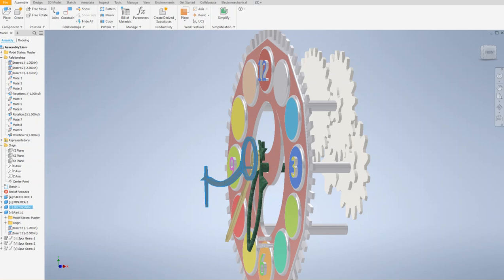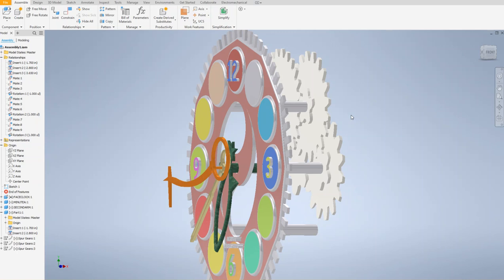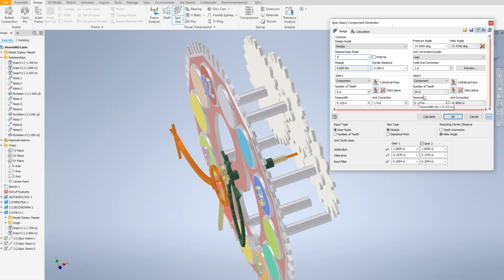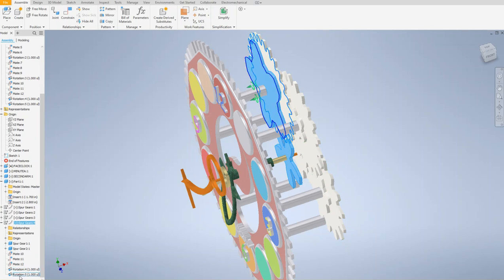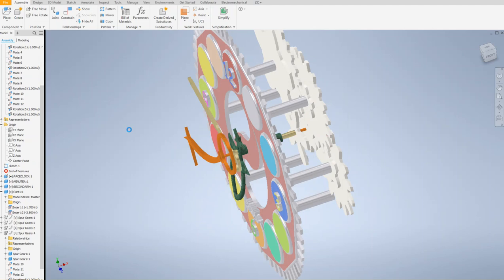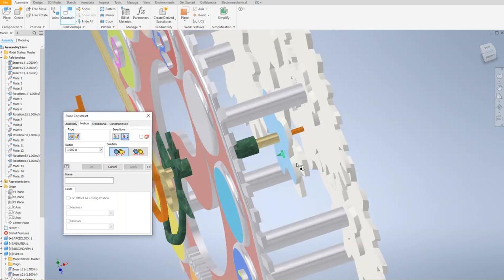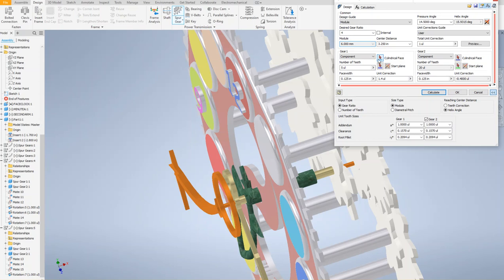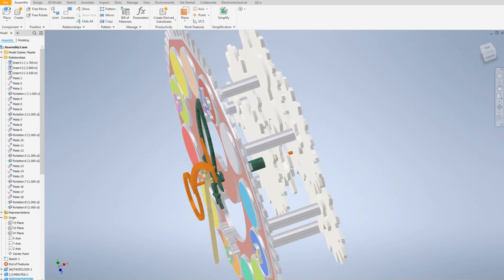TUTORIAL REVIT MECHANICAL CLOCK GEARS BY EGE